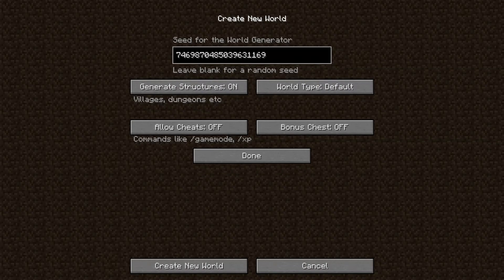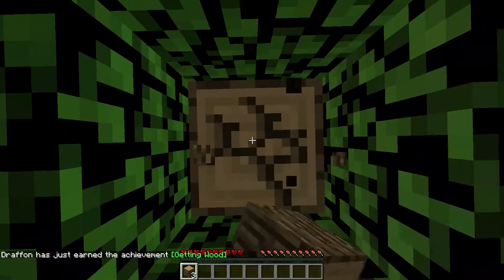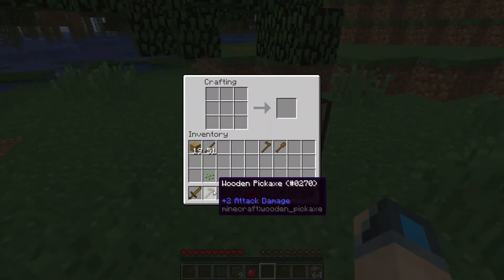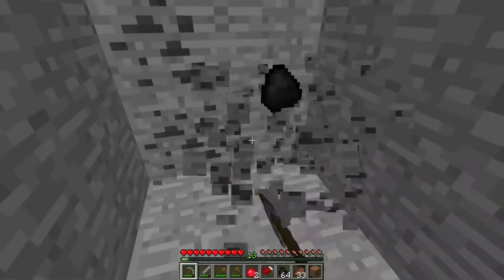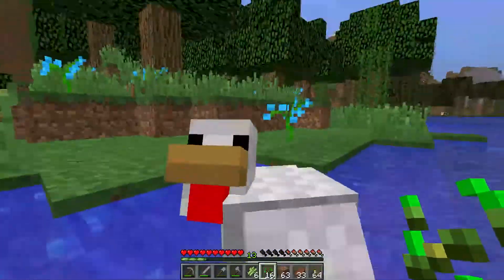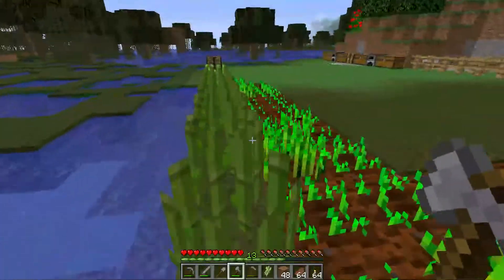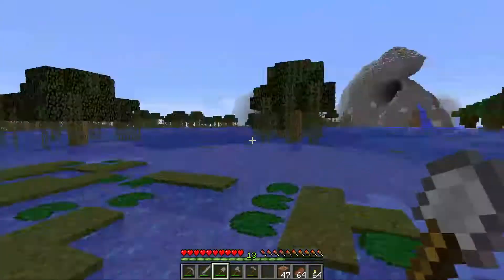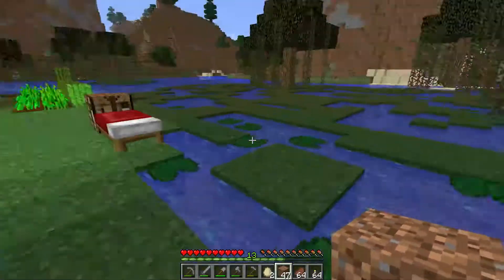Draffon's World Minecraft Let's Play Episode 1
This is my very first video created and first upload on youtube, so please give me some feedback on what you like and dislike about the video.  This will be the 1st episode of what I hope will be many on my Minecraft adventures!!!